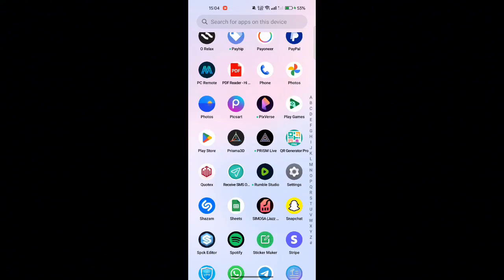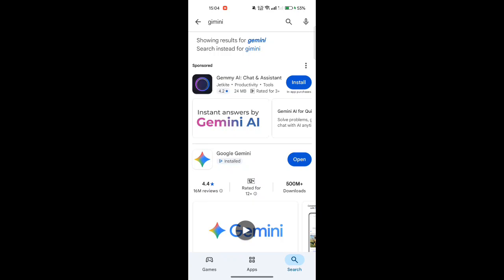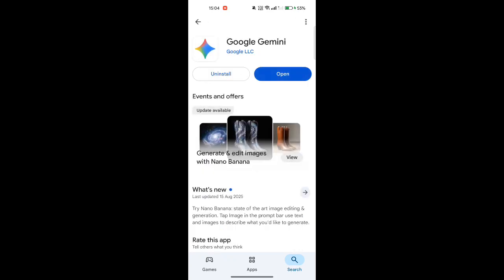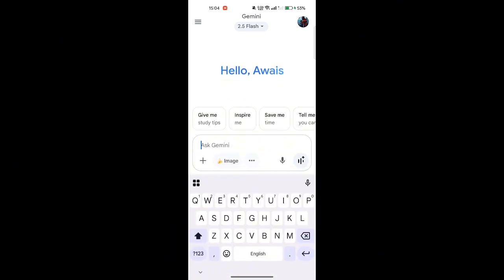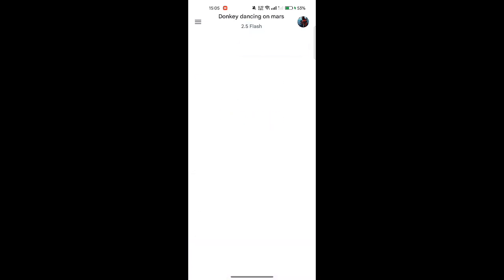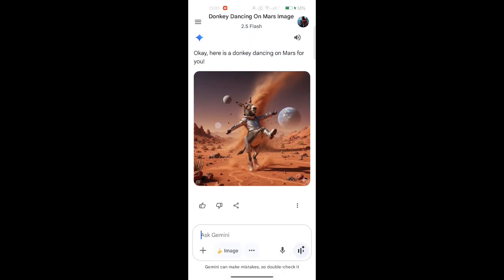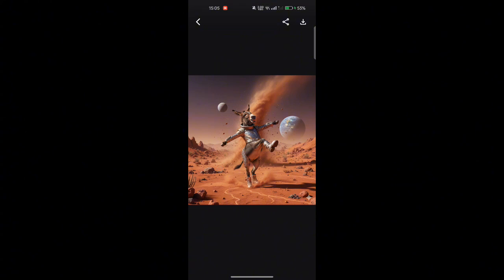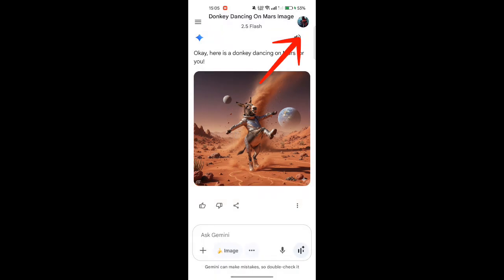How To Create Unlimited AI Images On Android | Step By Step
In this tutorial, I’ll show you how to create unlimited AI images on your Android phone step by step. You don’t need expensive tools or paid software—just follow this method to keep generating as many AI images as you want for free. Whether you’re into AI art, content creation, or social media posts, this video will help you unlock unlimited creativity with AI on mobile